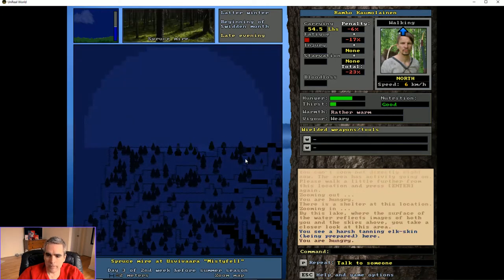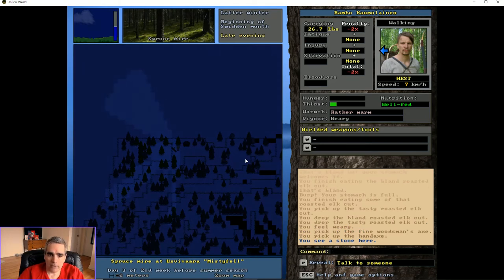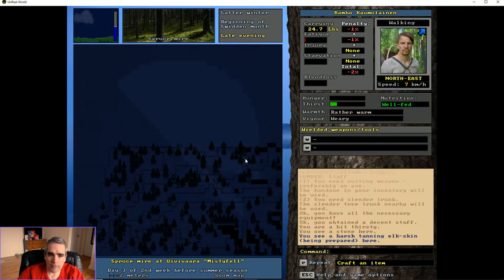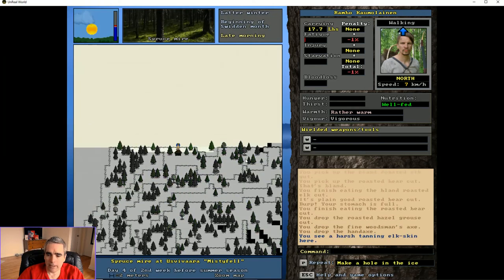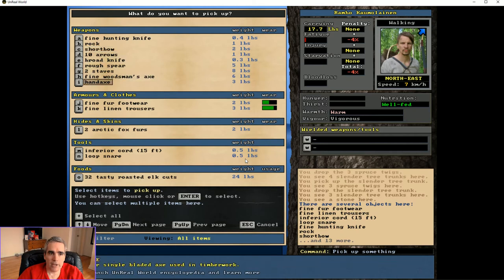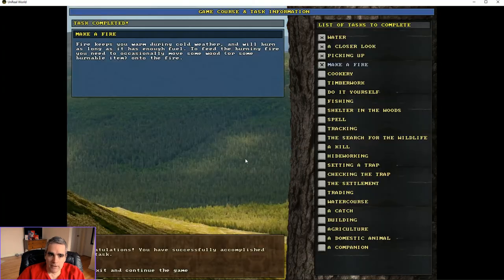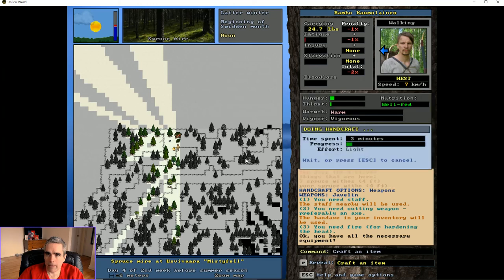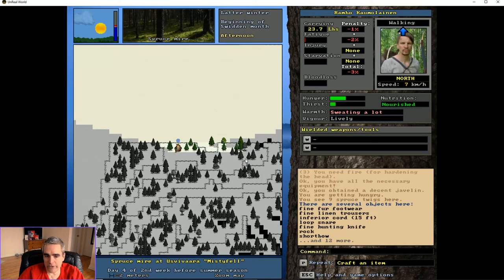UnReal World Tutorial - Crafting Useful Weapons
We've got enough to eat. We're waiting for this skin to tan. Isn't there some way we can make a ranged weapon for the next time we go hunting?

Javelin Crafting Tutorial for Unreal World Version 3.62

Download UnReal World for FREE at unrealworld.fi